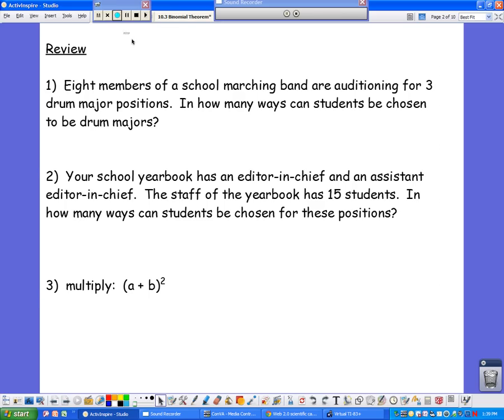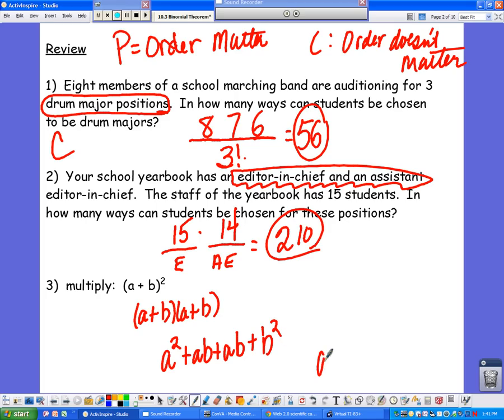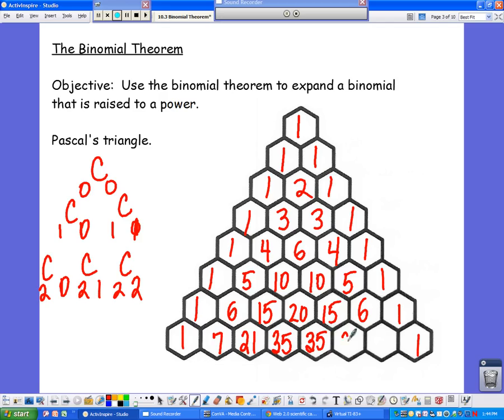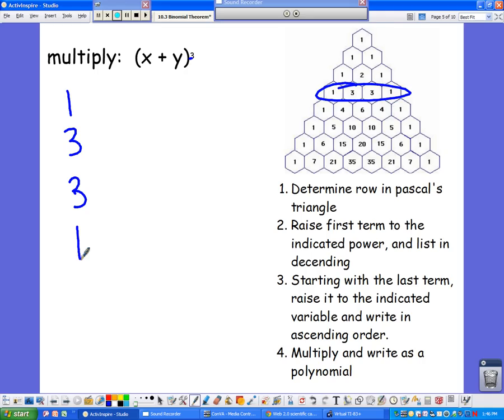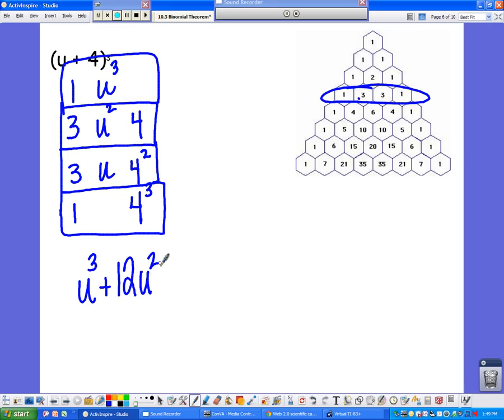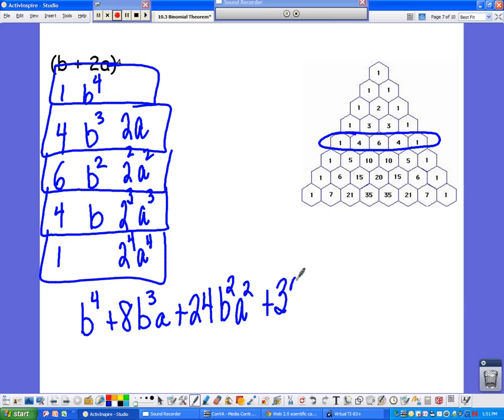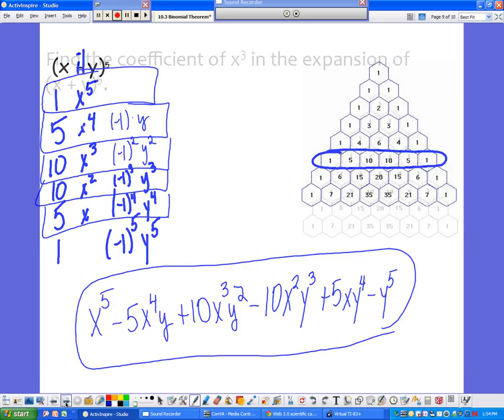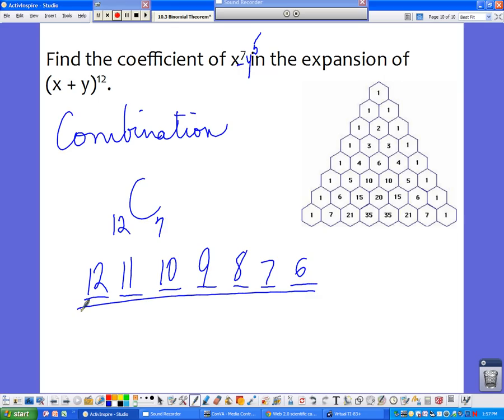Lesson 10.3 The Binomial Theorem.avi